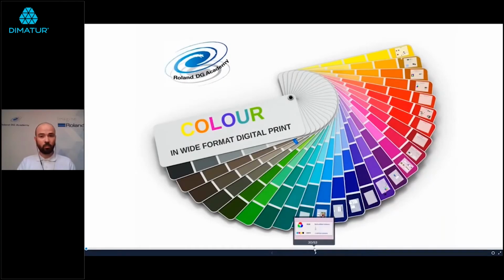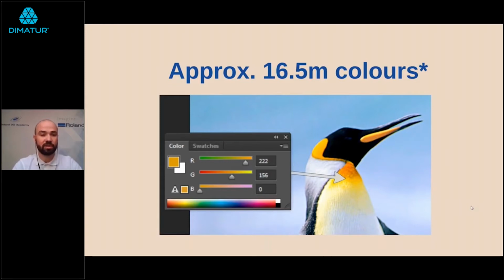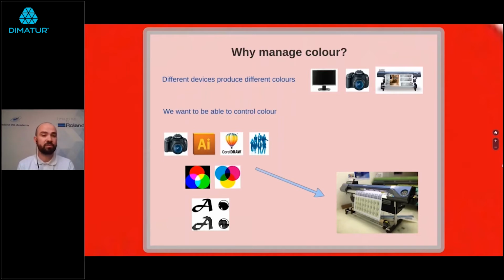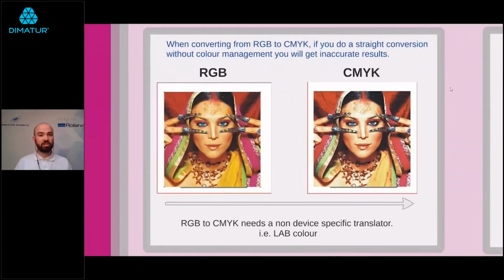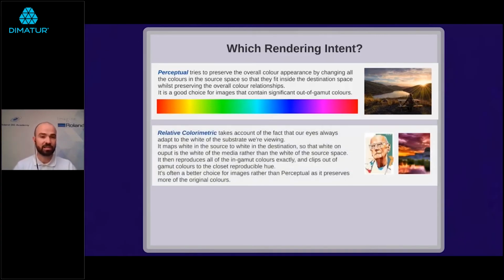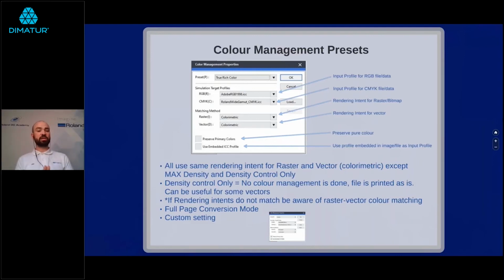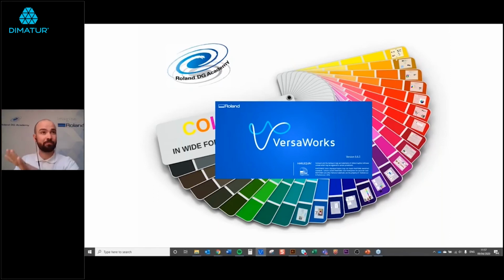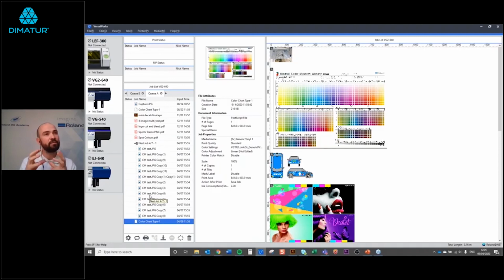Dimatur – Roland Webinars – Colour Management Made Easy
O manuseamento de cor é uma arte sombria conhecida apenas por especialistas, certo? Bem, na verdade não é tão complicado quanto possa imaginar.

Neste webinar, poderá esclarecer o assunto, explorar os fundamentos e responder aos seus enigmas de cores como:

🎨 Qual é a diferença entre CMYK e RGB?
🎨 O que significam as diferentes predefinições de cores no VersaWorks?
🎨 Por que não consigo imprimir algumas cores?

Se esses quebra-cabeças lhe soam familiares, veja agora e obtenha algumas respostas.